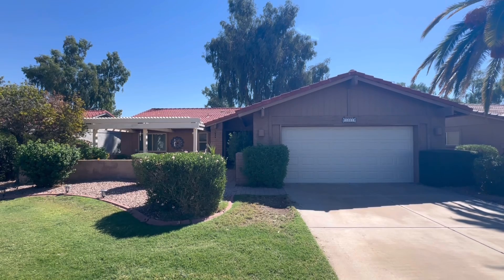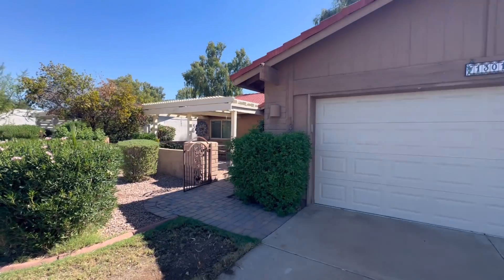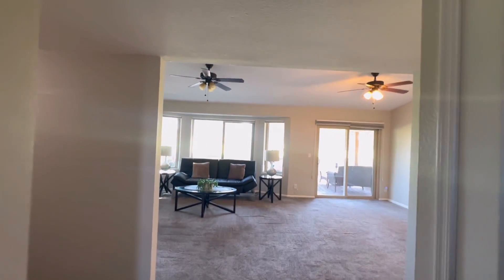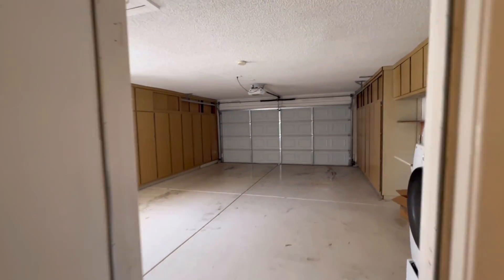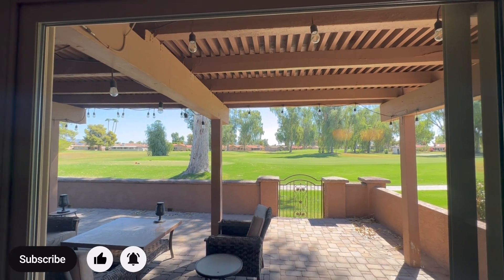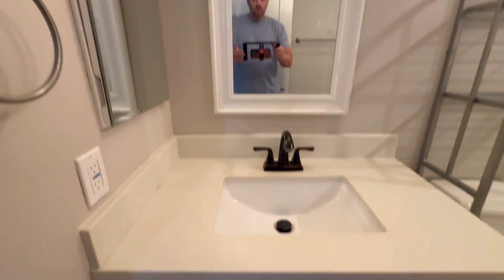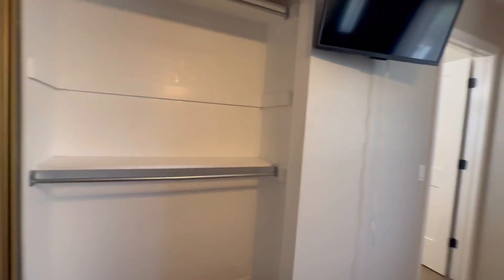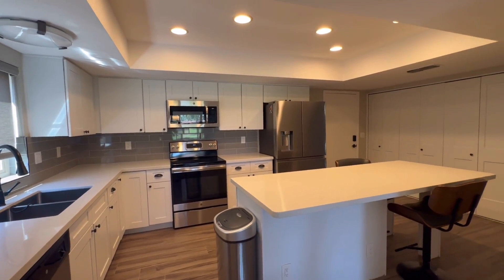Mesa Arizona House Tour $450K 1,504 Sqft, 2 Beds, 2 Baths (STUNNING GOLF COURSE LOT)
Whether you are moving today, tomorrow, or a year from now, give us a call at shoot us a text or send us an email so we can help you make a smooth move to Mesa Arizona.

STUNNING GOLF COURSE LOT

This delightful 2-bedroom, 2-bathroom home is located in the prestigious Leisure World community, Mesa's premier active adult neighborhood. Nestled on a 36 hole golf course lot, this charming residence features a versatile office/den and a bright, modern kitchen adorned with white shaker cabinets, quartz countertops, and sleek stainless steel appliances.

Enjoy an array of top-notch amenities including private golf, a new tennis complex, pickleball courts, swimming pools, a library, a state-of-the-art fitness center, a theater, arts and crafts studios, and a billiard room. Experience a vibrant lifestyle in this beautifully maintained home and exclusive community!

Briley Brothers
Dustin Briley
Jamison Briley
Real Estate Brokers of Arizona

Mesa Arizona House Tour $450,000 1,504 Sqft, 2 Bedrooms, 2 Bathrooms (Top Realtor Mesa)

Realtor Mesa Arizona